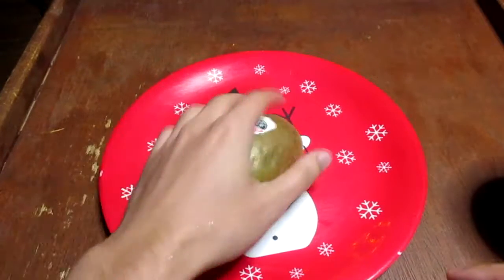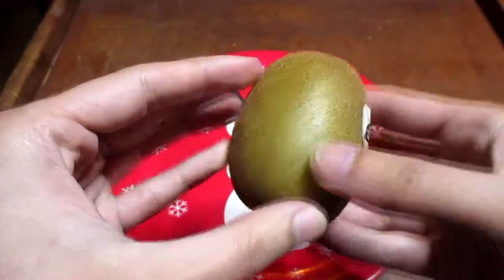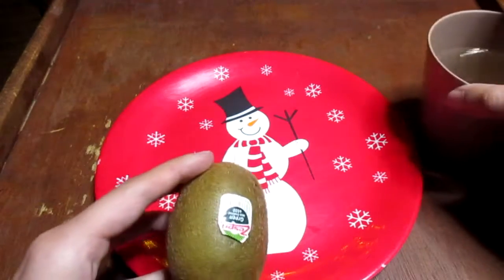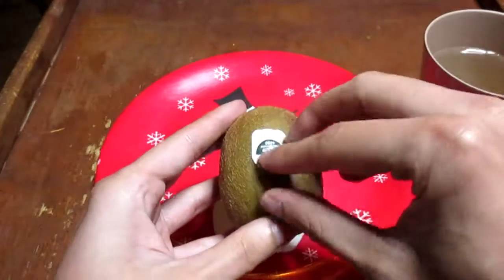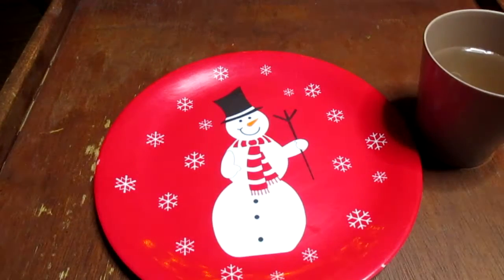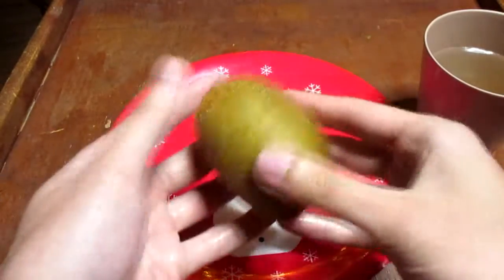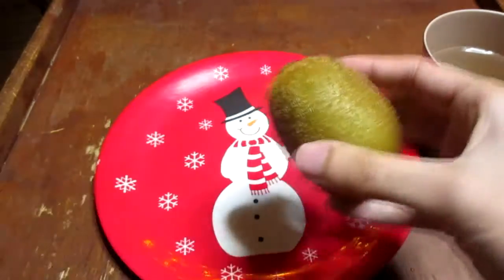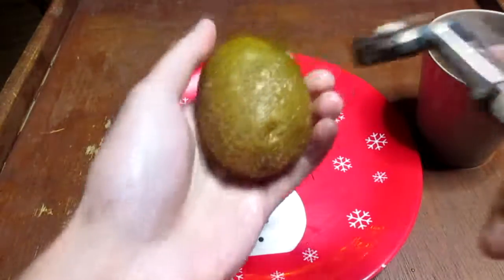How to prep a kiwi for consumption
its a kiwi